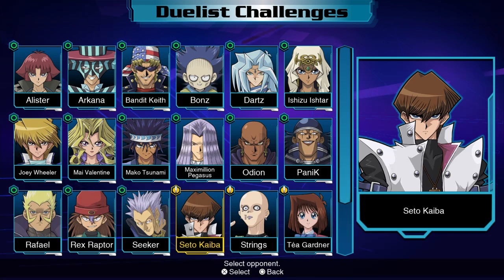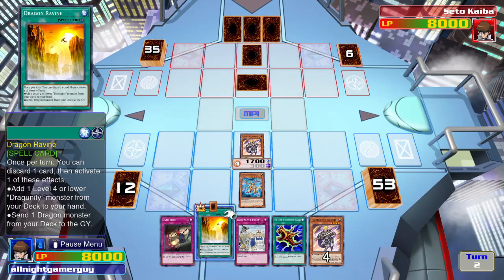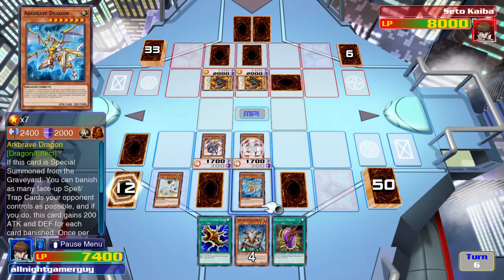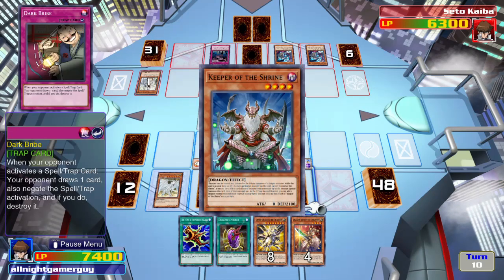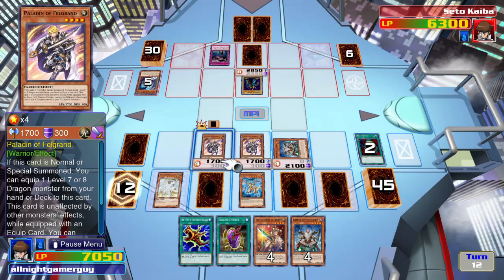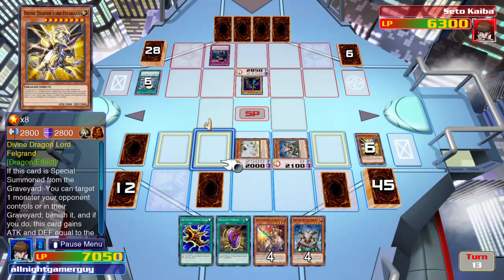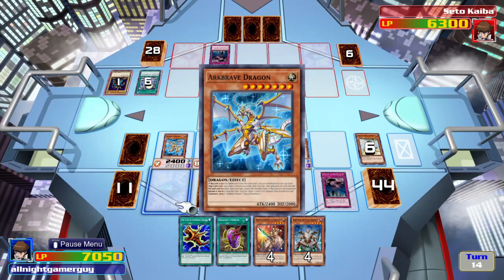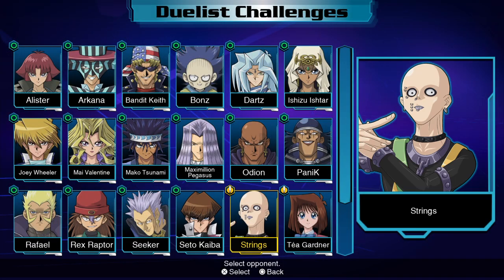ANGG plays Yu-Gi-Oh! Legacy of the Duelist : Link Evolution part 170 Duelist challenges